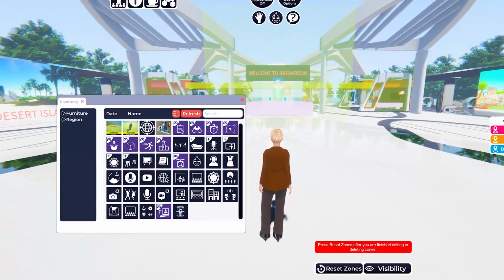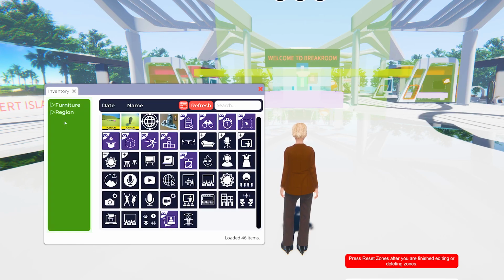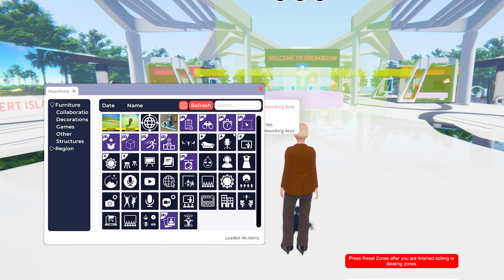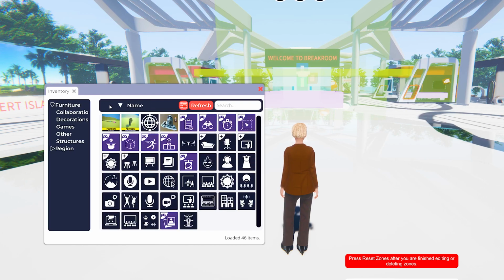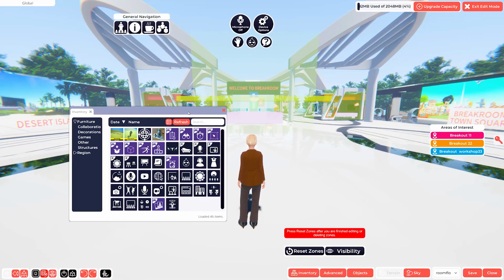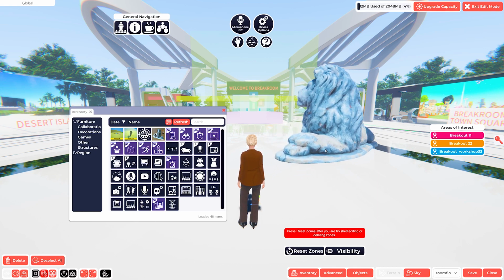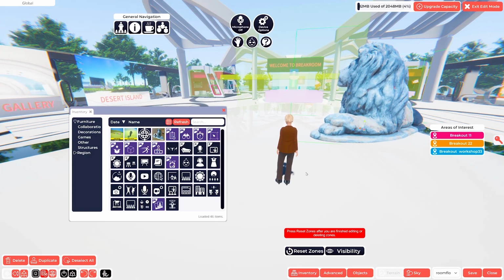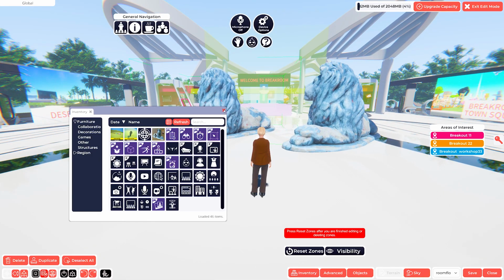1.4 The Inventory Window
Learn how to use the Inventory Window in Breakroom's Region Editor. This guide covers viewing and sorting objects, filtering by category, searching for items, refreshing inventory, and placing objects into your region with ease.